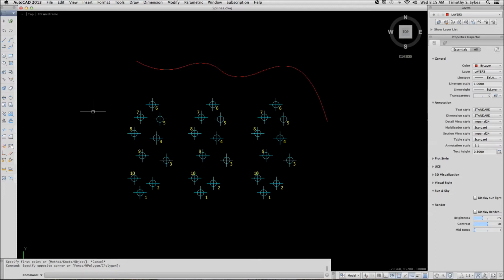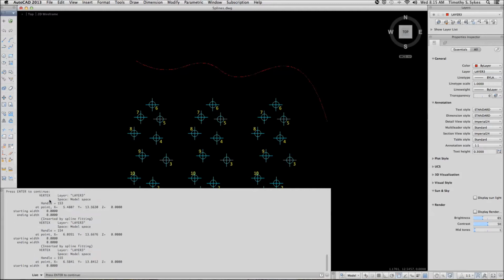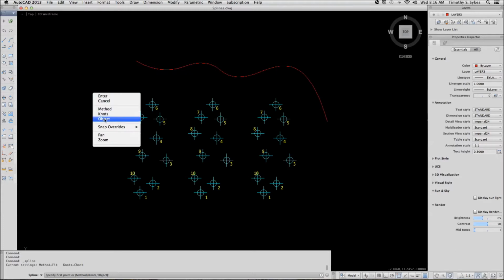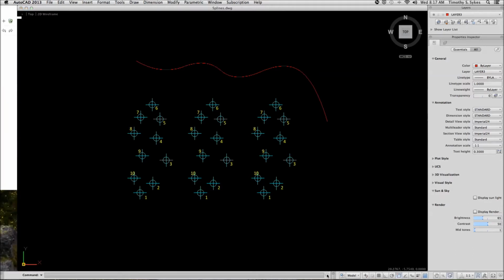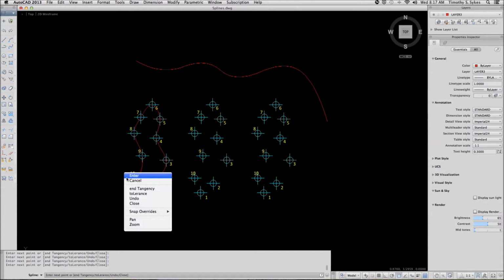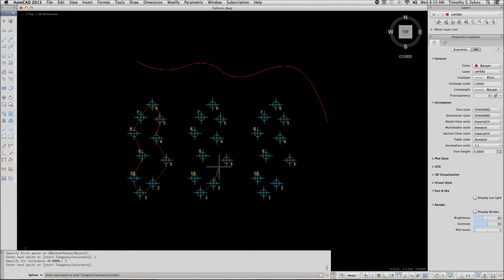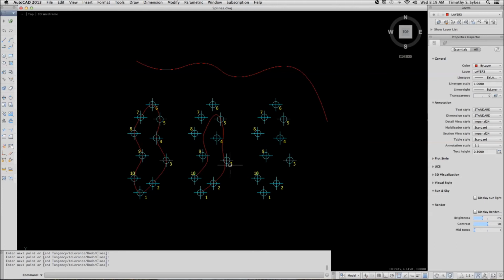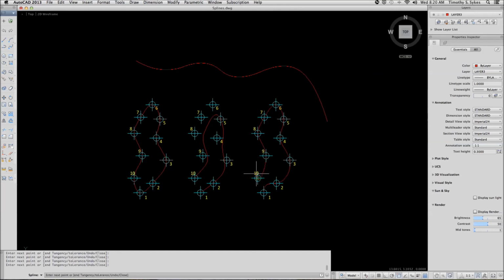13 1a: Working with Splines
Exercise 13.1a: Working with Splines